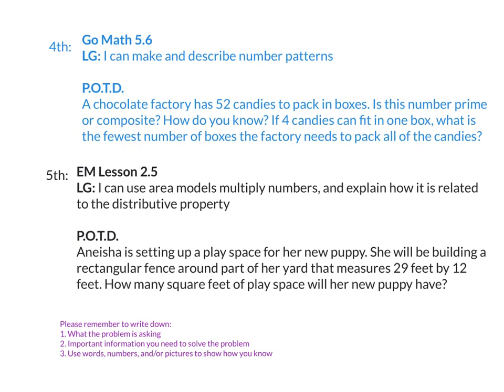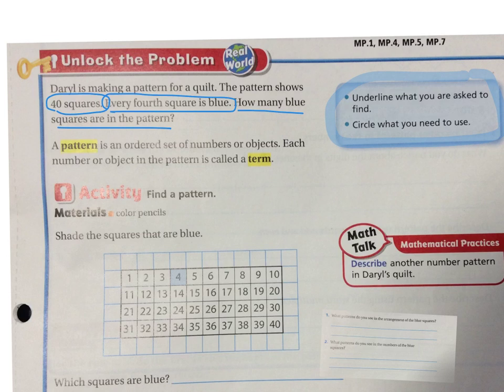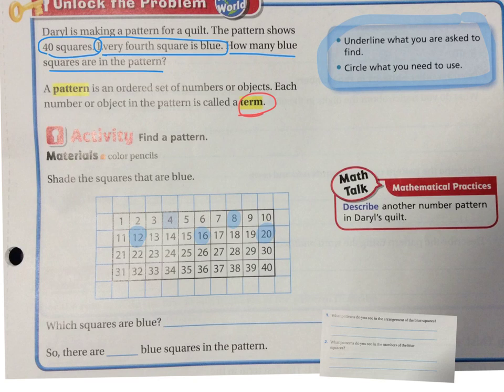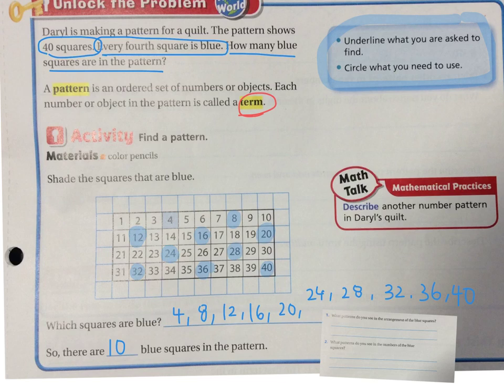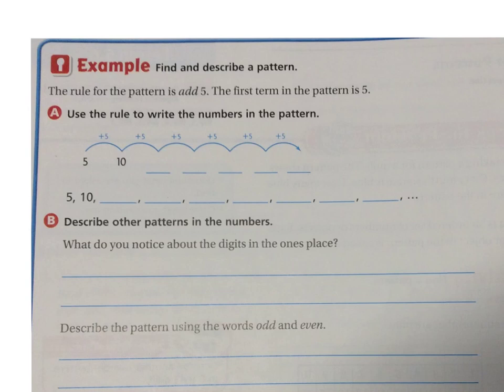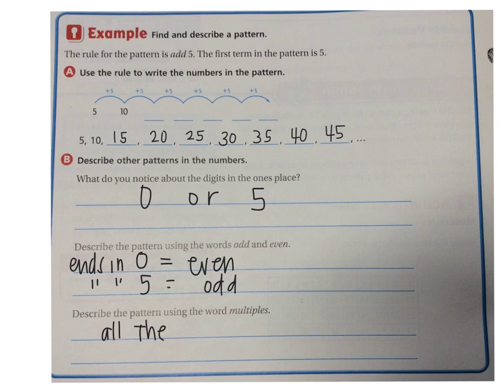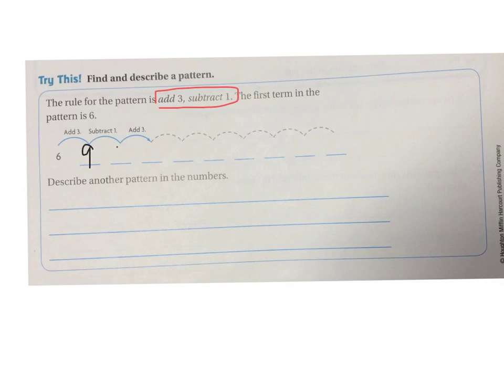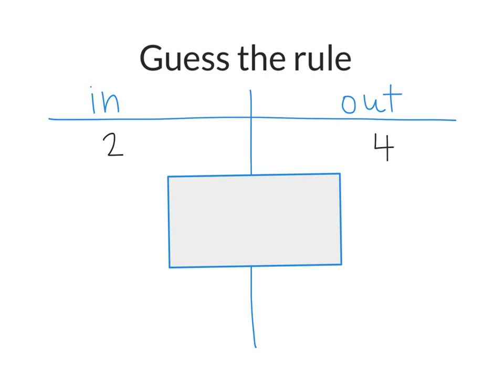10.9.19 4th GM 5.6